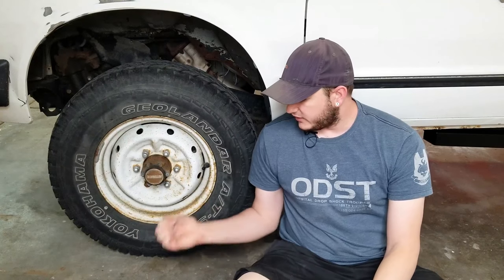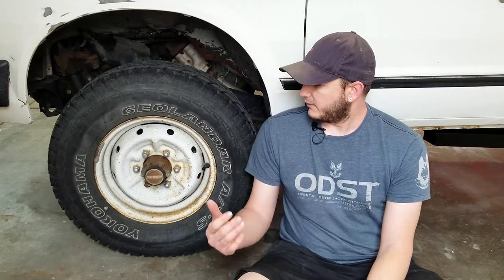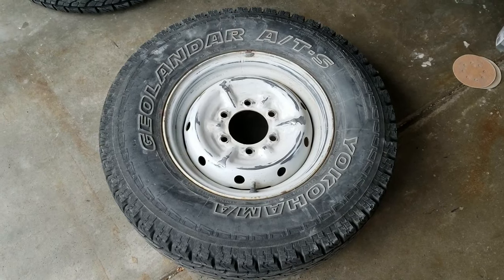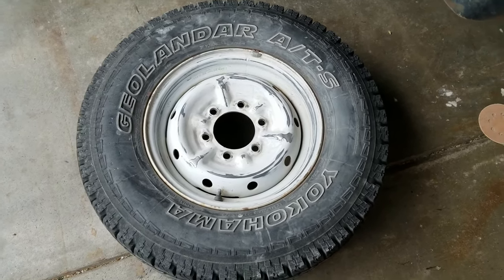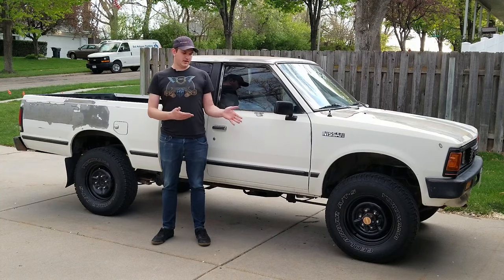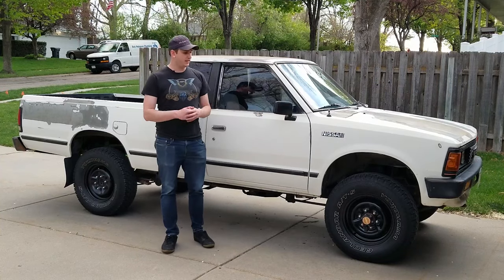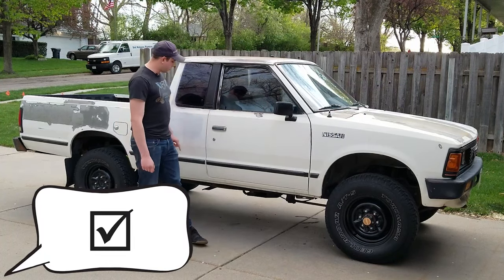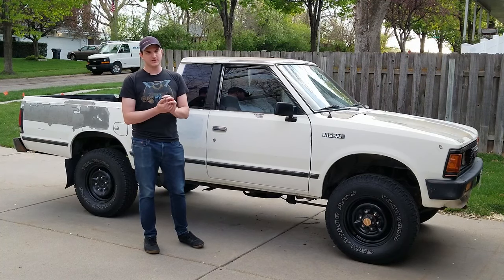How to Sand and Paint old wheels! For my Nissan 720!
Finally a bit of visible progress from outside the vehicle!

-Product Links -
Paint Used
Orbital Sander

0:00 - Intro
0:51 - Removing and Sanding
2:02 - Painting the Wheels
2:38 - Results!
2:53 - Outro